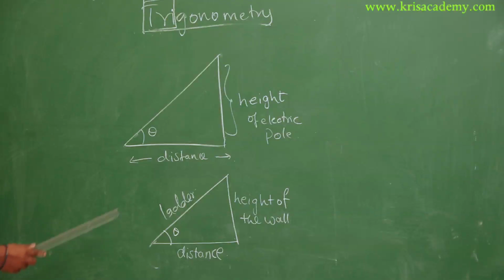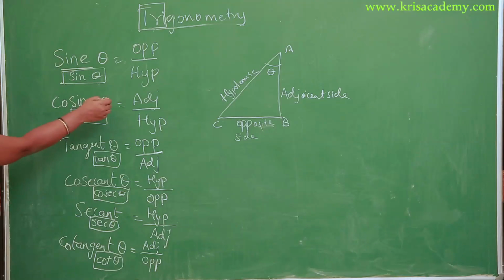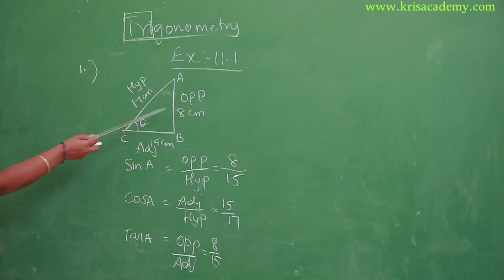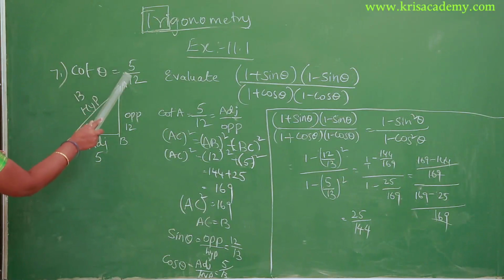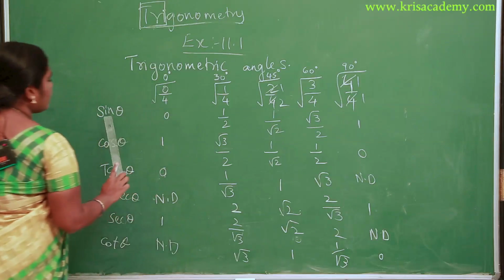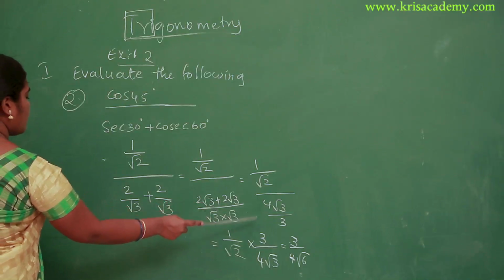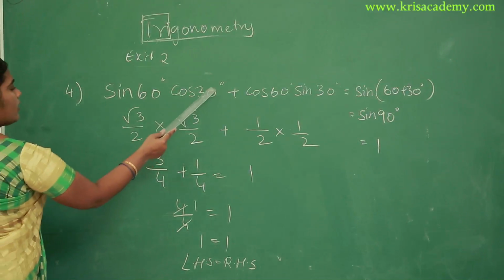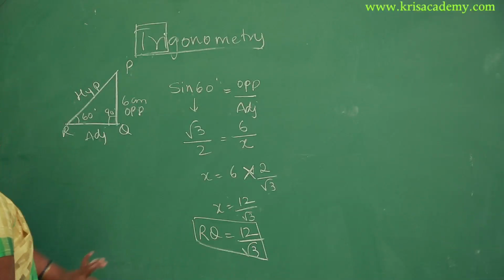10th Class Maths Trigonometry Part I